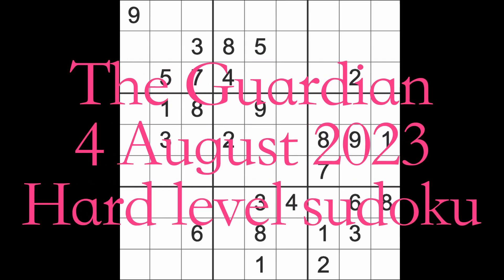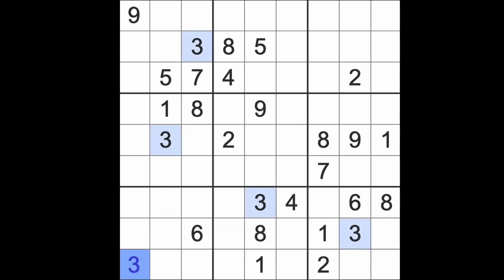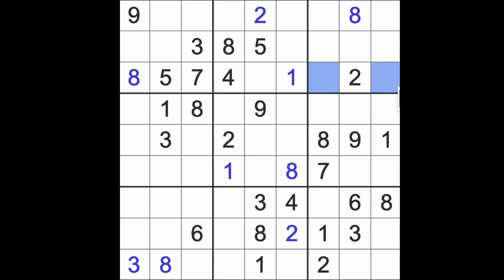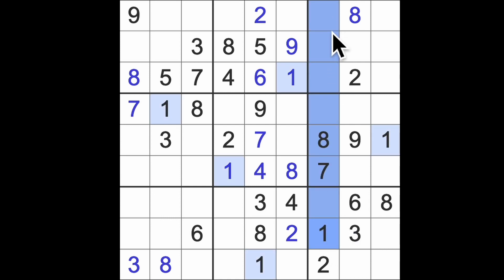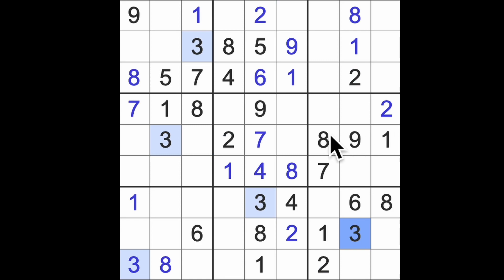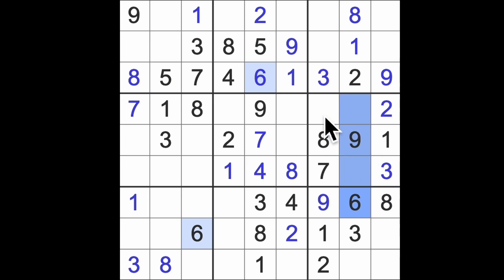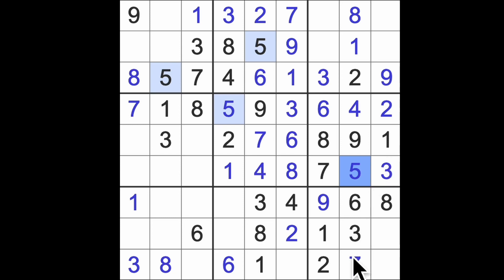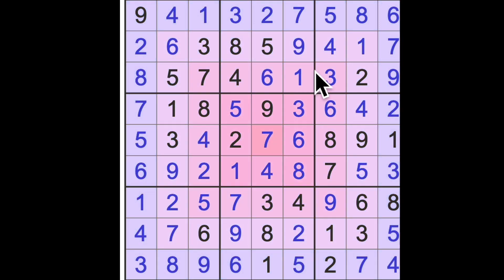Sudoku solution – The Guardian 4 August 2023 Hard level